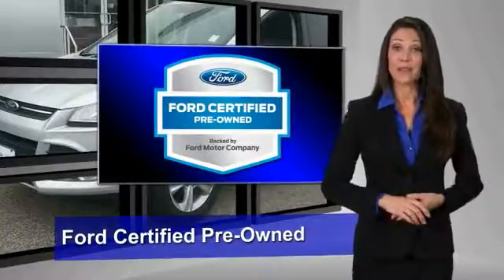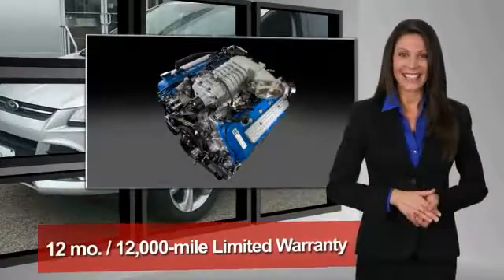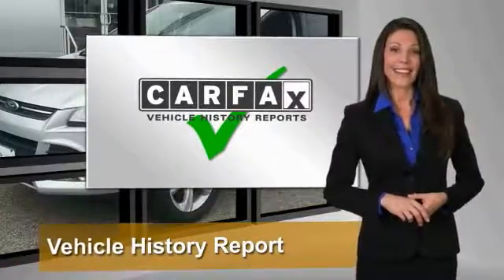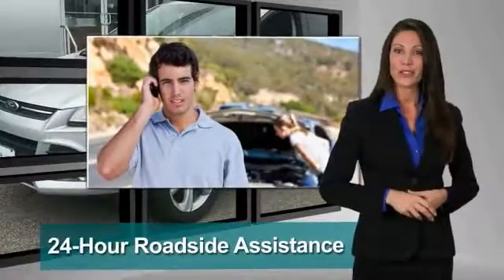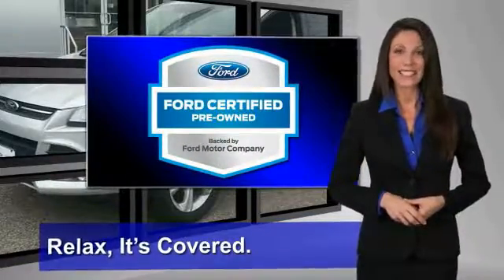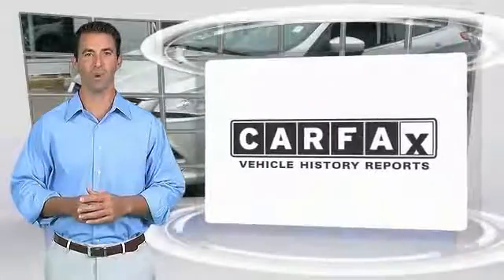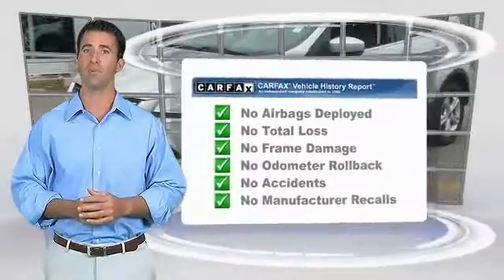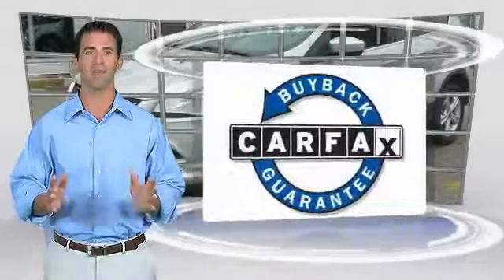2015 Ford Escape Causeway1! P82005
2015 Ford Escape SE

Causeway Cars
375 New Jersey 72

*Ford Certified*, *Clean Vehicle History Report*, *One Owner Vehicle*, and *LOW MILES*. Turbo! Hey! Look right here!Want to stretch your purchasing power? Well take a look at this terrific-looking 2015 Ford Escape. Ford Certified Pre-Owned means you not only get the reassurance of a 12Mo/12,000Mile Comprehensive Warranty, but also up to a 7-Year/100,000-Mile Powertrain Limited Warranty, a 172-point inspection/reconditioning, 24/7 roadside assistance, trip-interruption services, rental car benefits, and a complete CARFAX vehicle history report. This great Ford is one of the most sought after pre-owned vehicles on the market because it NEVER lets owners down.Every pre-owned vehicle comes with the Causeway Advantage. Complimentary oil changes for the life of the vehicle, loaner cars, and multi point safety inspections. Ask us how you can make money using our Causeway Referral Program.